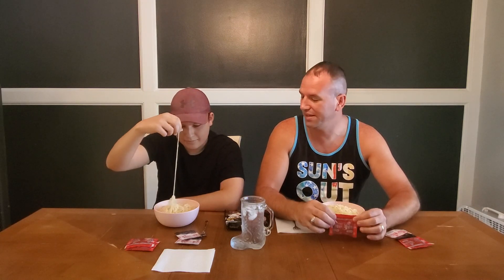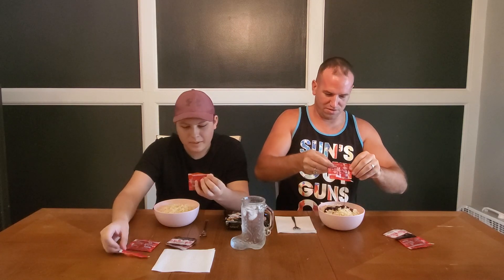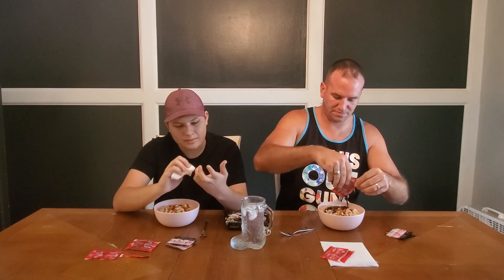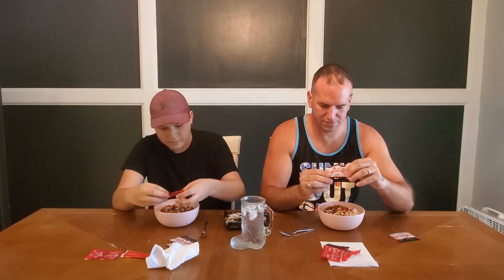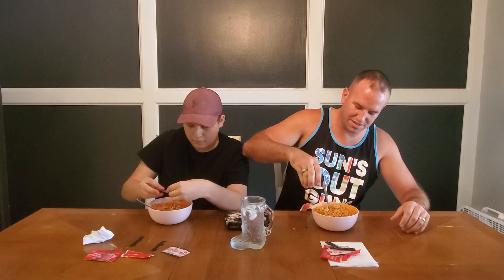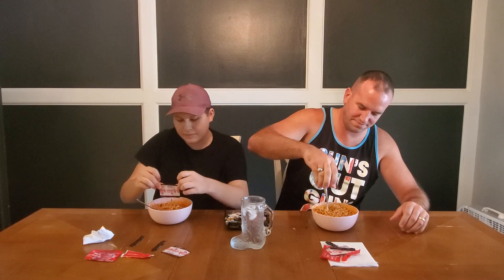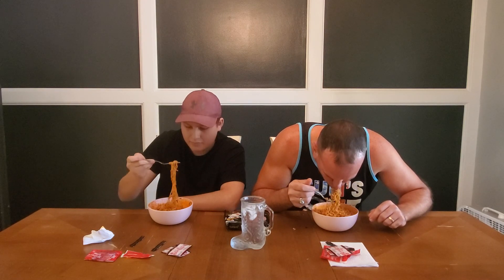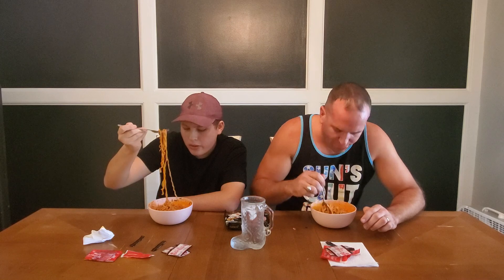Trying the spicy Korean Noodles!!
In this video we try the spicy Korean noodles